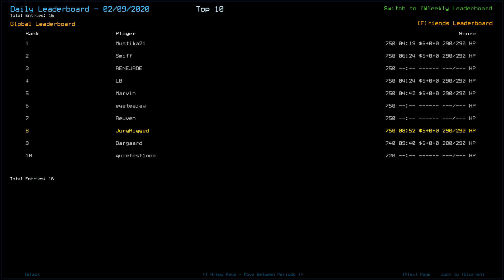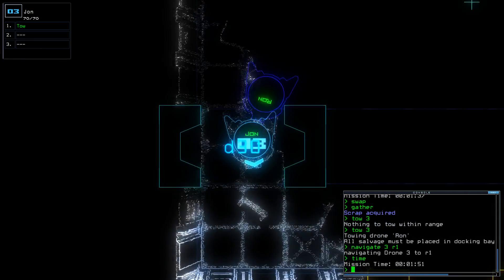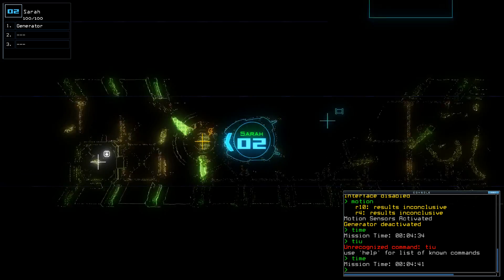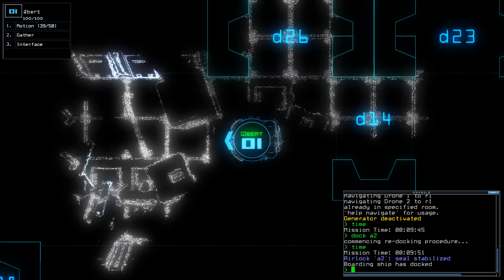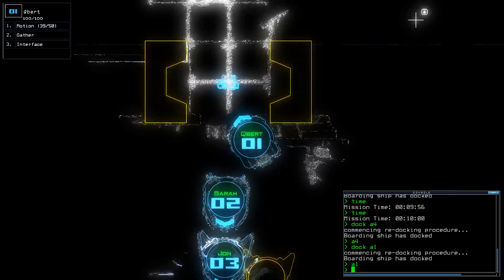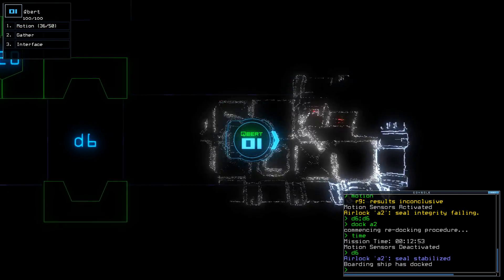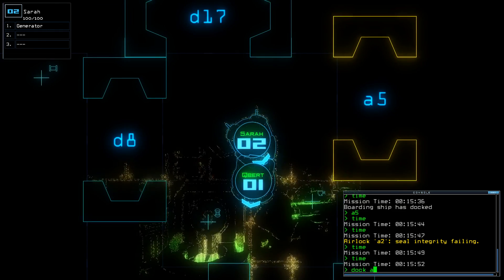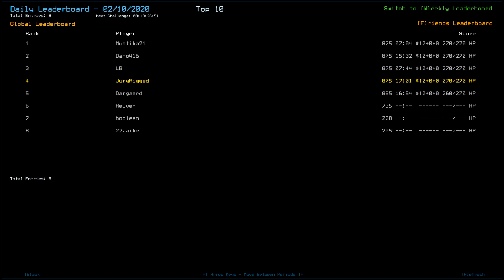Duskers Daily 2/10/2020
I really should have checked r9 sooner...

Drones:
Qbert 100
Sarah 100
Jon 70